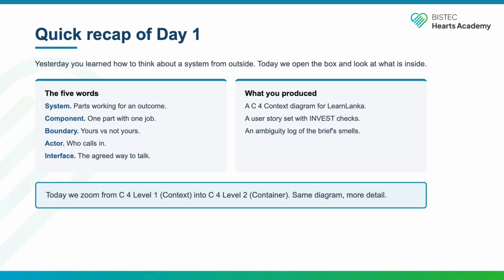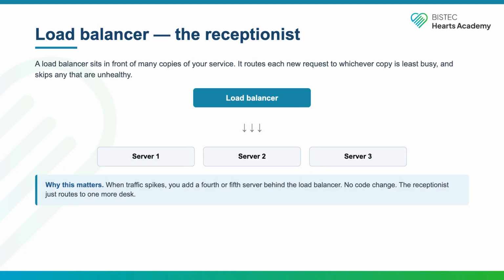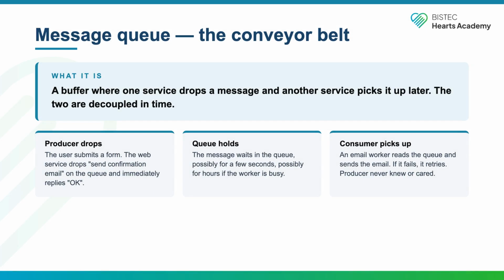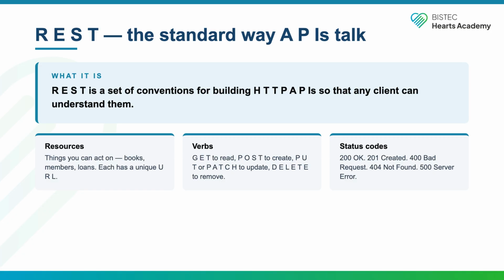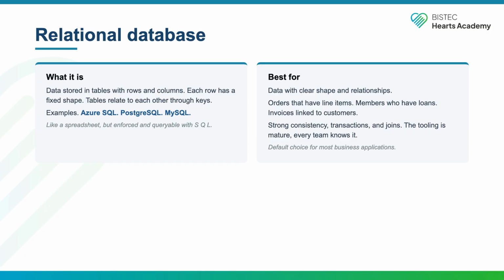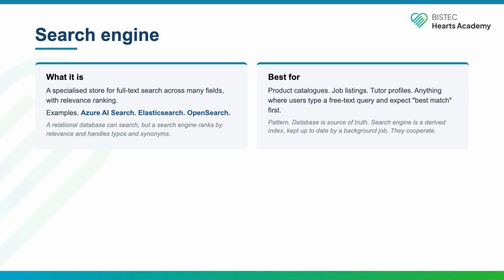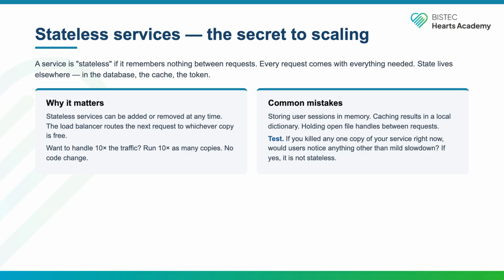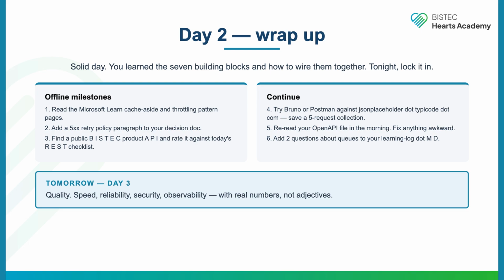BISTEC Hearts Academy | Intern Onboarding Day 2 | Building Blocks of Modern Systems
Welcome to Day 2 of the BISTEC Hearts Academy Intern Onboarding Track. Yesterday we looked at systems from outside; today we open the box.

Day 2 covers the seven building blocks of every modern backend — client, load balancer, API service, database, cache, queue, object store — and when to reach for which. We learn REST API hygiene (resources are nouns, verbs are HTTP methods), the eight HTTP status codes every junior must know, pagination, and idempotency keys for safe retries on money endpoints. We tour relational, document, key-value, search, and event-stream stores with a one-page cheat sheet. We walk through the cache-aside pattern in five steps and learn the three signs that work belongs on a queue. We close with the most important idea for scaling — statelessness — and the kill-test that proves a service has it. The hands-on challenge is BookSwap, a Colombo apartment-block book exchange.

Programme: BISTEC Intern Onboarding 2026
Audience: New BISTEC interns; engineers learning backend architecture fundamentals

Topics covered:
- The request lifecycle: DNS, TLS, load balancer, API, storage
- The seven building blocks of any backend
- REST API conventions: resources, verbs, status codes, pagination, idempotency
- Storage choices: relational, document, key-value, object store, search engine, event stream
- Cache-aside pattern in five steps
- When to use a queue: async work, retries, traffic spikes
- Stateless services and the kill test for scalability
- The BookSwap challenge — designing a small backend with OpenAPI